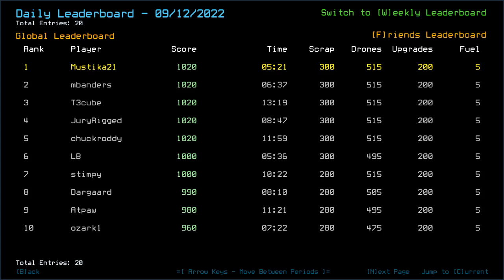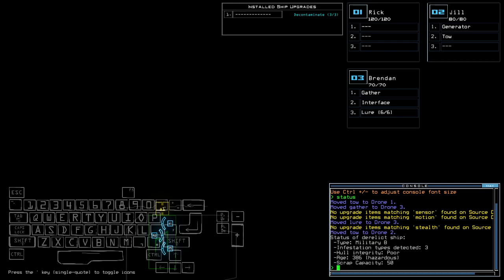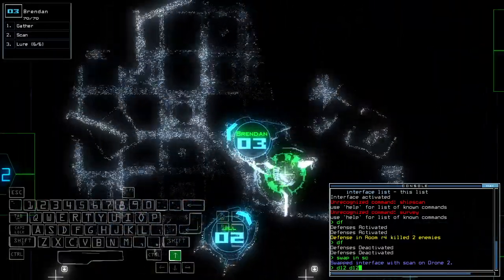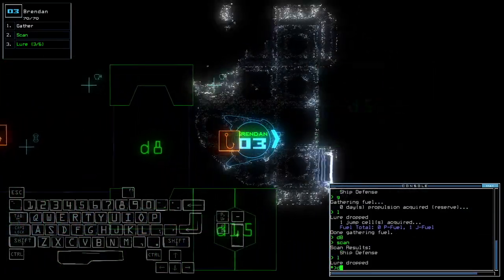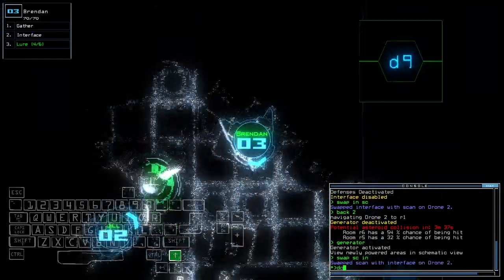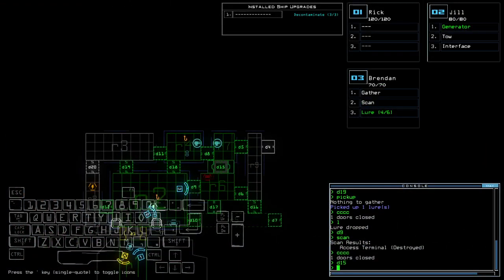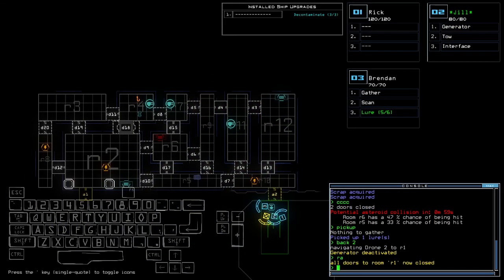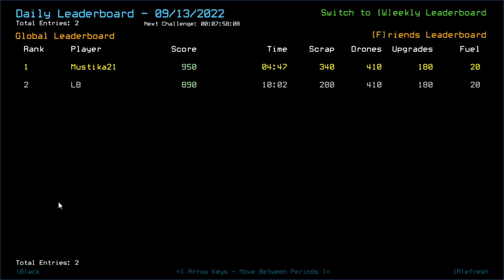Duskers Daily 13 Sep 2022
Early drone.